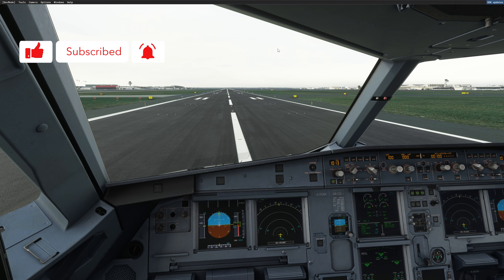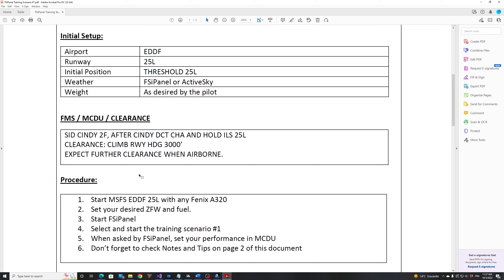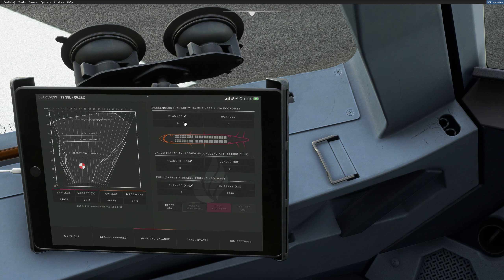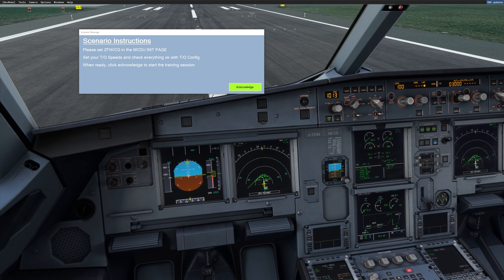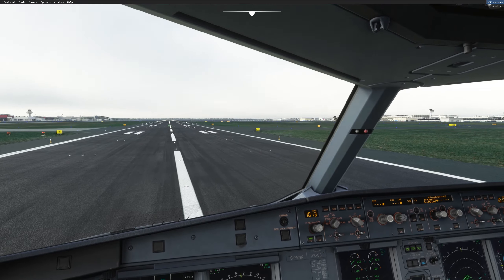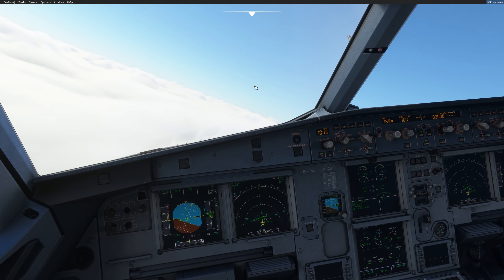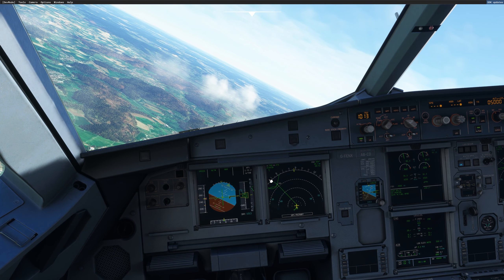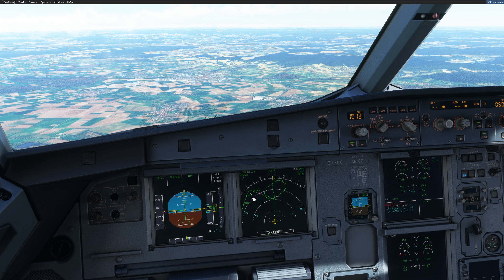FSiPanel 2020 training Scenario Fenix A320 teaser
NOT YET RELEASED, we are on the beta phase.
How to fly training scenarios with the FENIX A320
For this feature, you will need FSiPanel Advanced Edition.